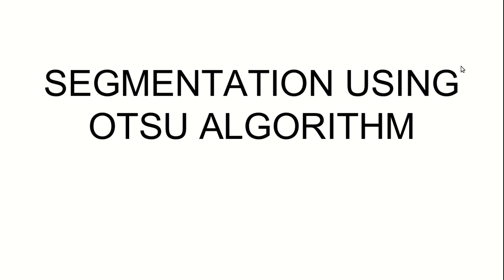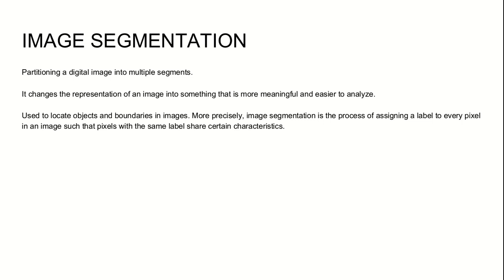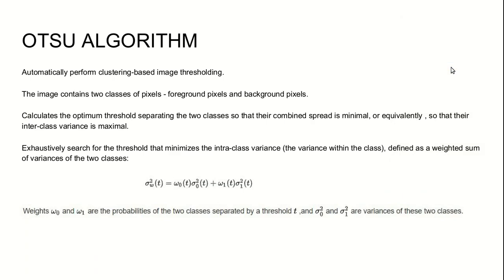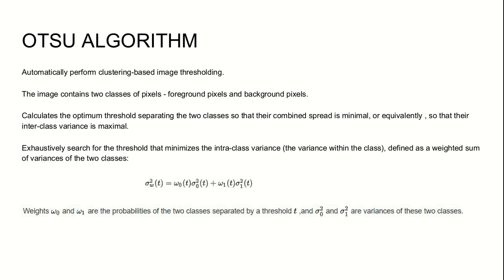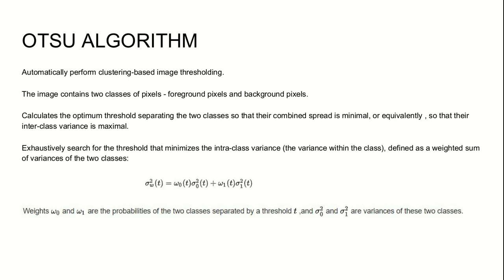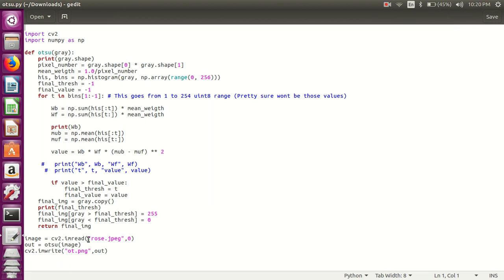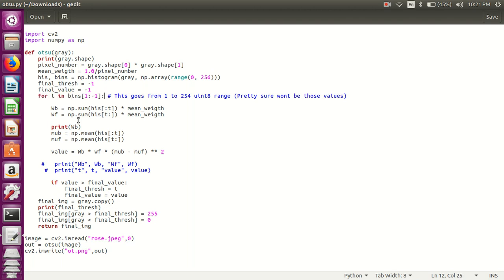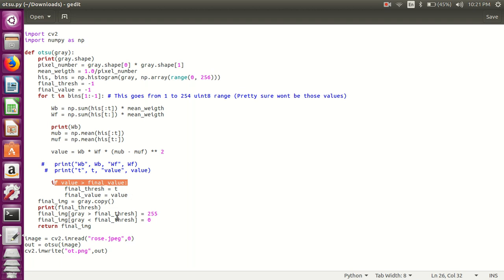TASK 1 :Image Segmentation using OTSU algorithm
TASK 1 of our